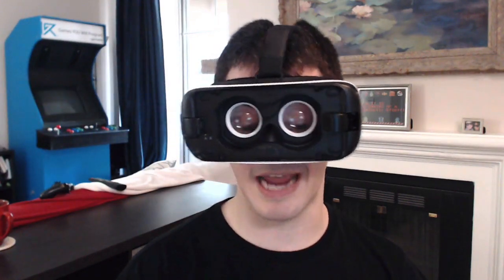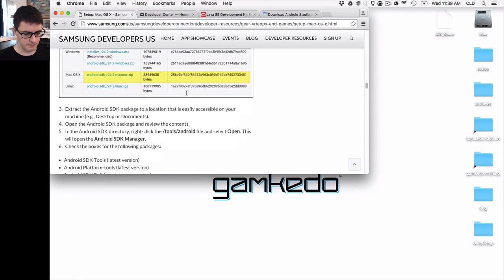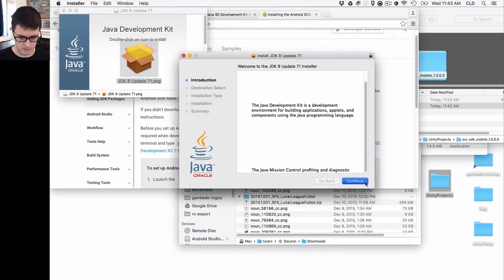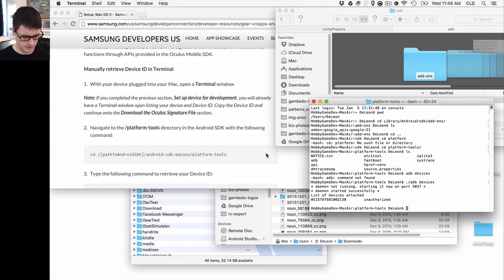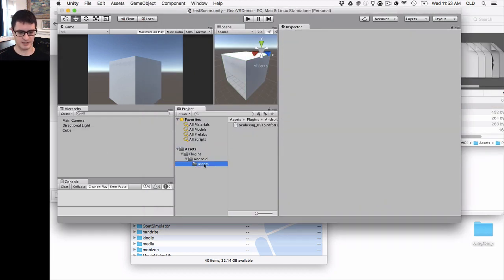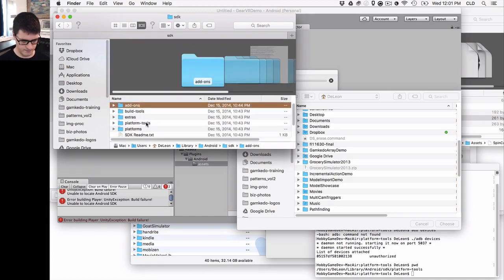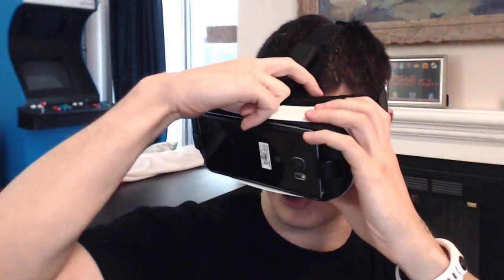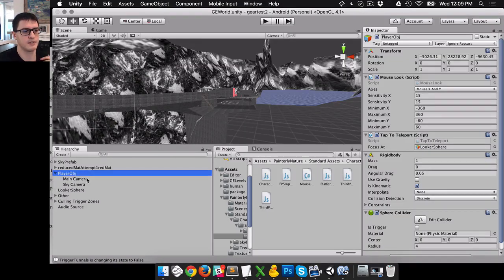Gear VR Quick Start for Unity 5 Free (2016)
Also handy for when you're past the basics and need more VR-specific stuff